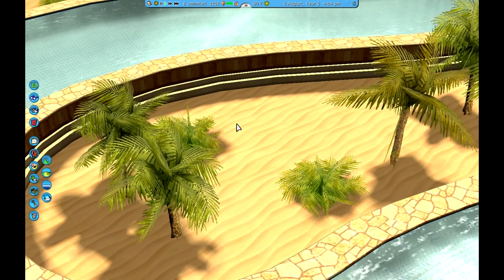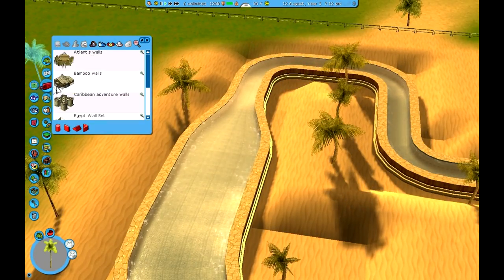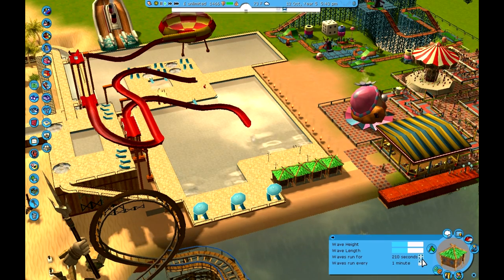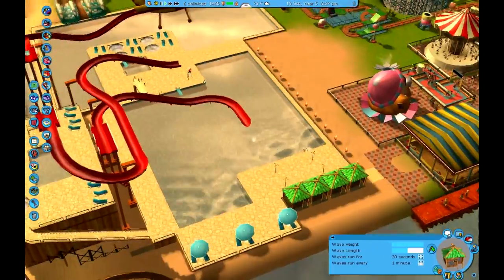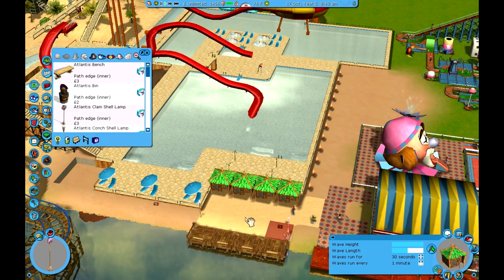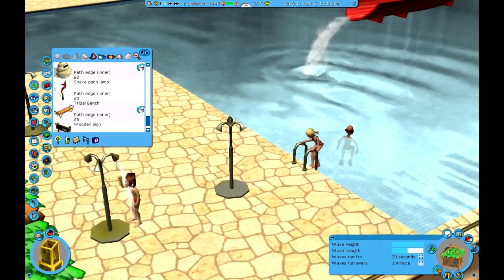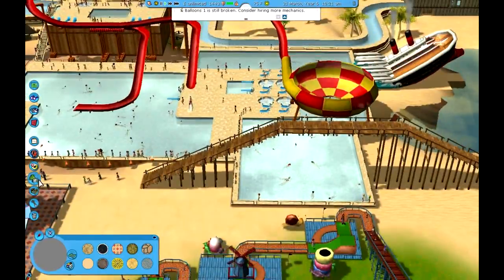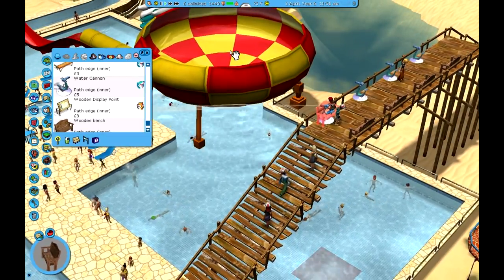Lets Play Rollercoaster Tycoon 3! Episode 7!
So the Building continues!!! We Finish our Water Park!
MERRY CHRISTMAS!!!
Game link: gonna need ebay.